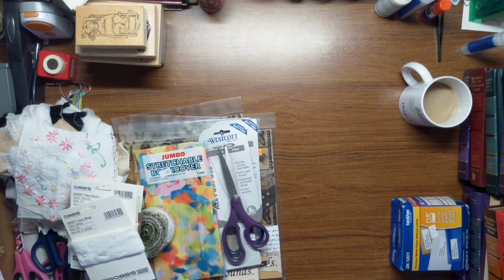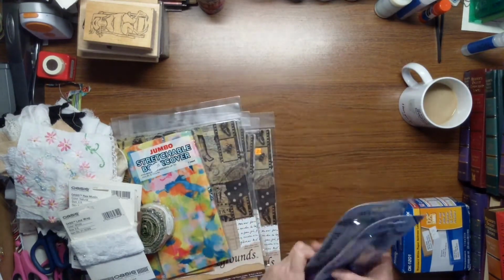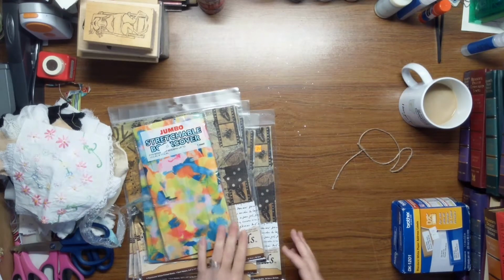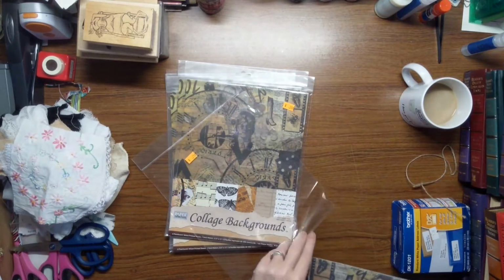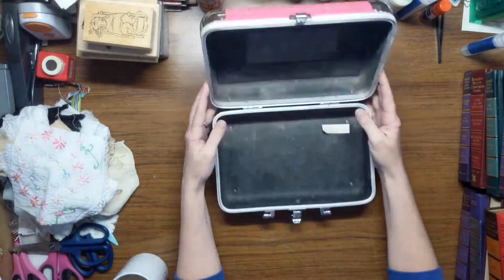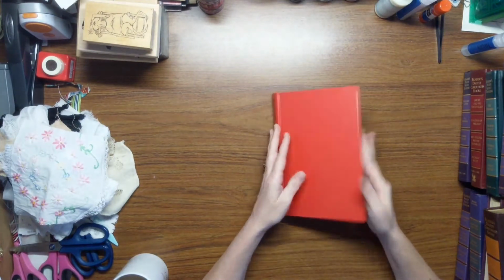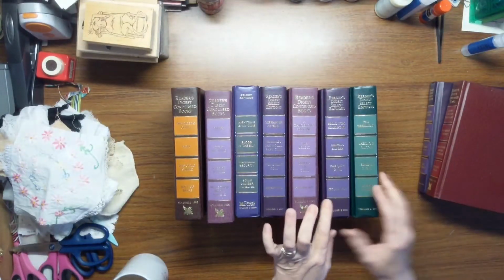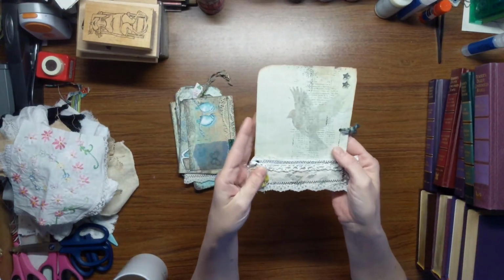Happy mail and small haul.... 😁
Journal Through Grief -

Dora Holmes
4215 Park Ave

If you have any questions or would like to see me do something new or something I've done before, please feel free to let me know!! 😁❤️😁❤️
Happy  creating!!